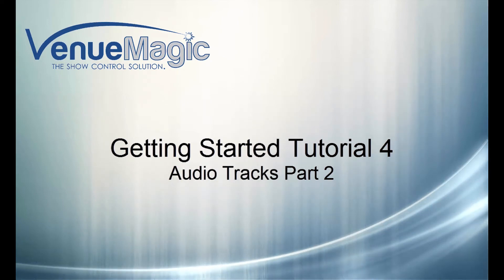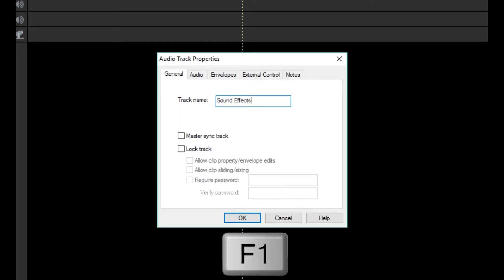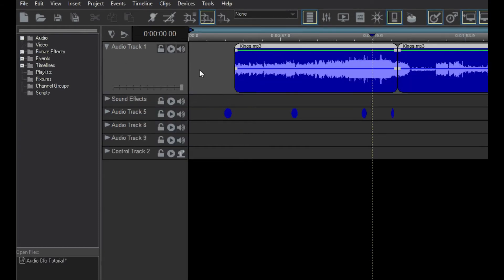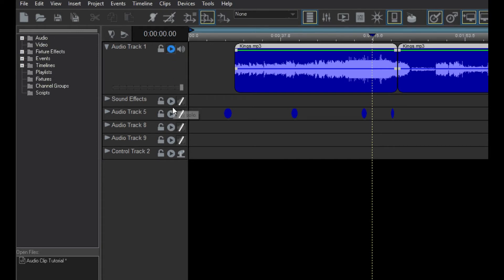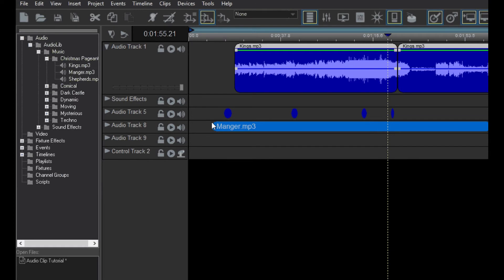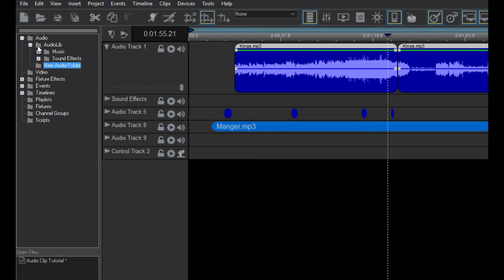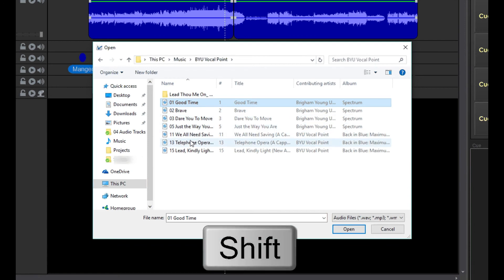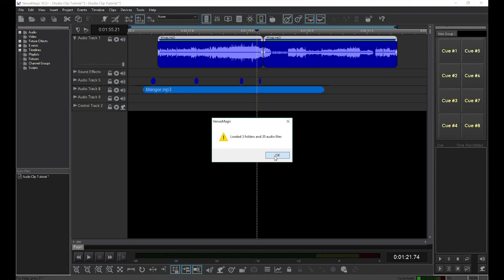Audio Tracks Part 2 (Video 4 of 20)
Learn more about editing audio for your show.

How do I use audio in VenueMagic?
How do I re-arrange tracks?
How do I change the track name?
How do I add my music to VenueMagic?

This video will cover:
 1. Re-arrange Track order
 2. Change Track Name
 3. The Track Control Panel
  -   Expand/Shrink Tracks
  -   Mute tracks
  -   Lock Tracks
  -   Solo mode
  -   Track Volume
4. Add audio files and folders to the project